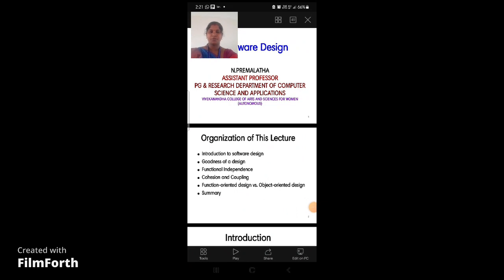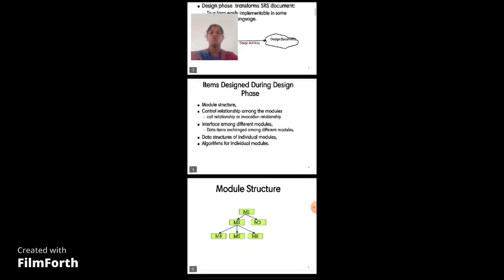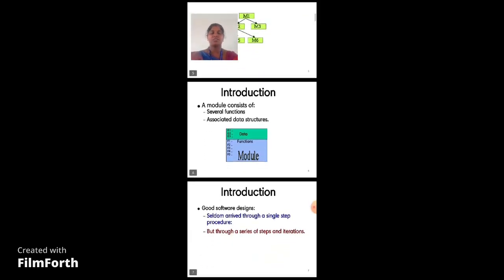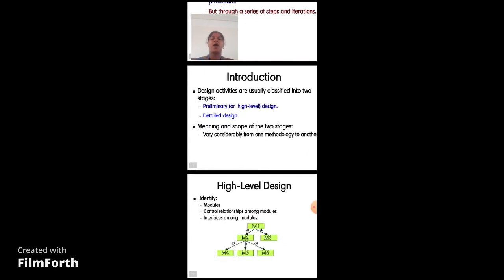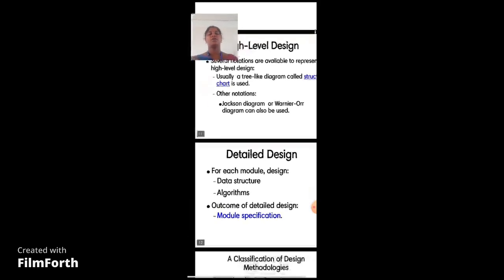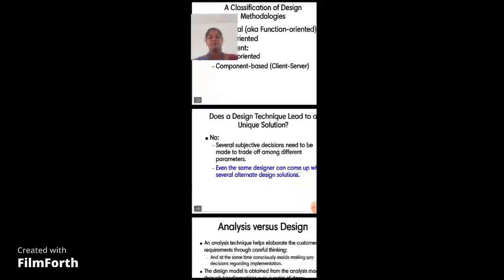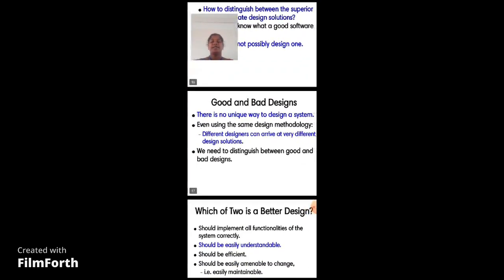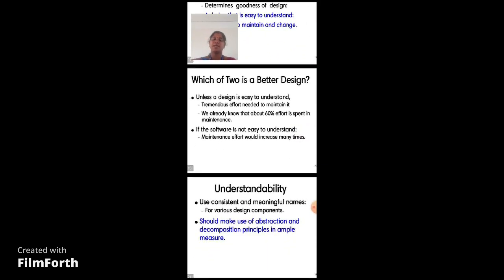The Software Design - N.PREMALATHA - DEPARTMENT OF CS&CA - VICAS